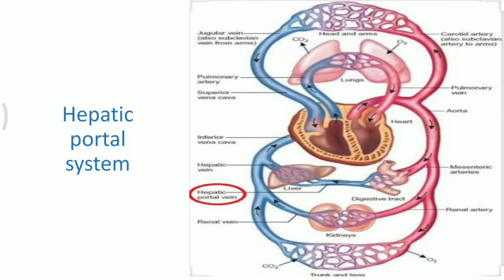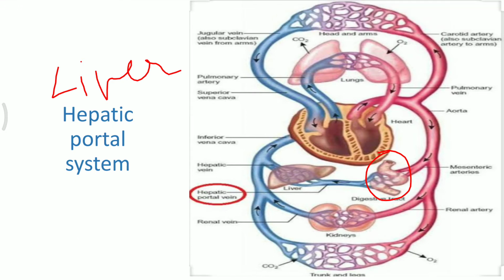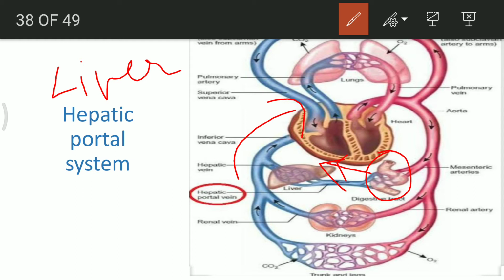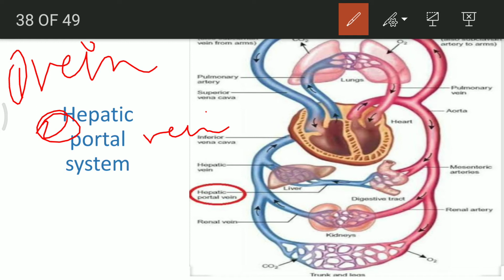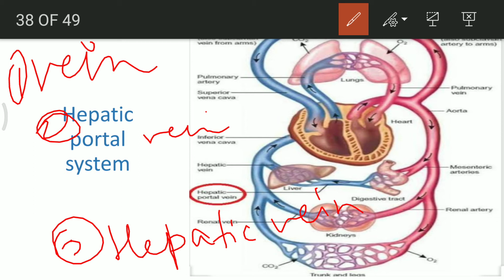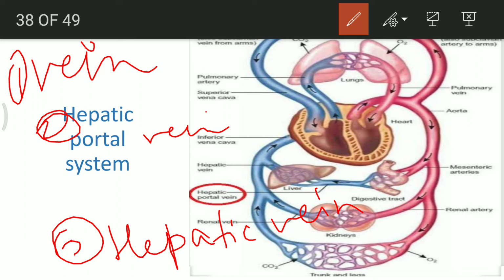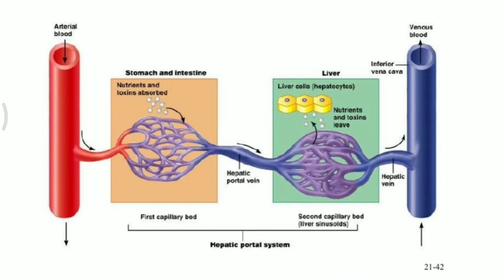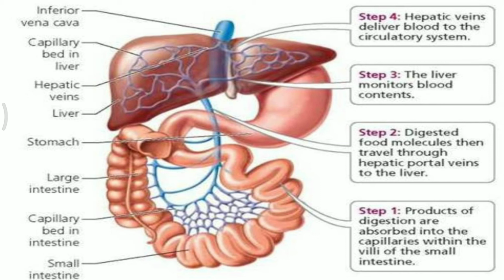hepatic portal system